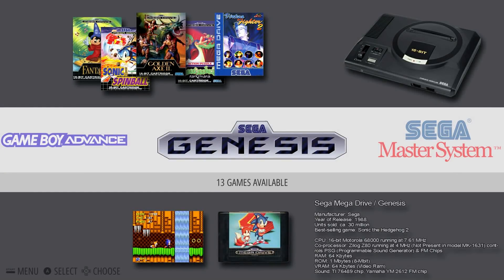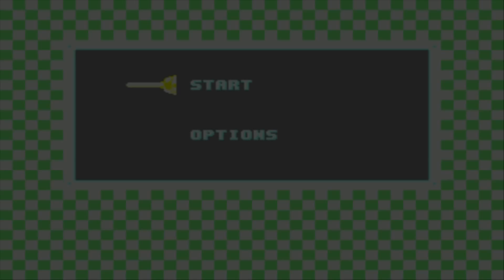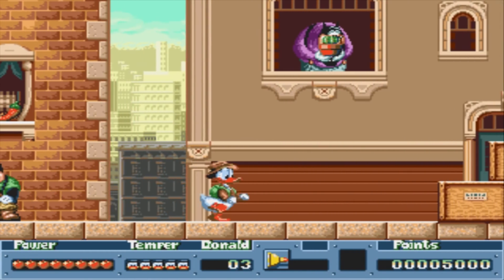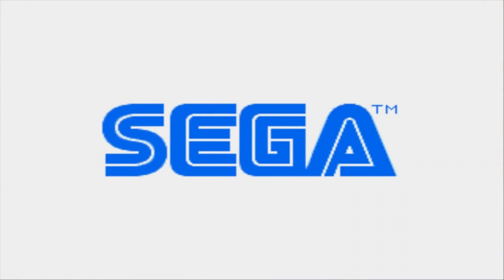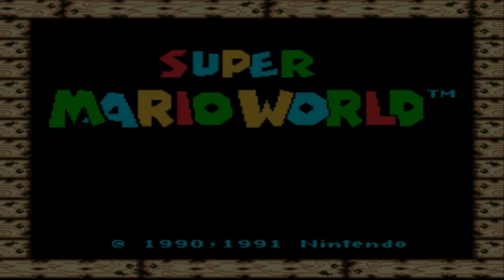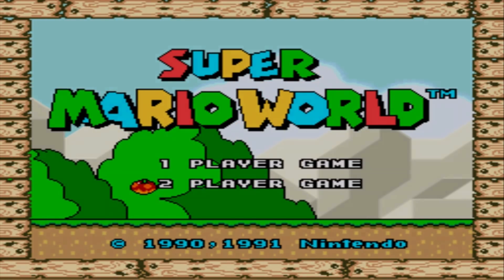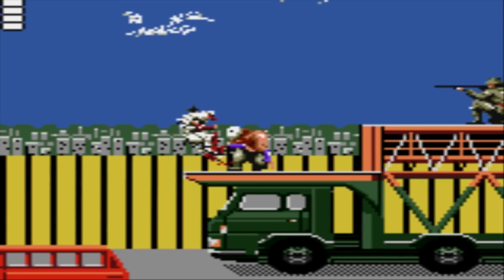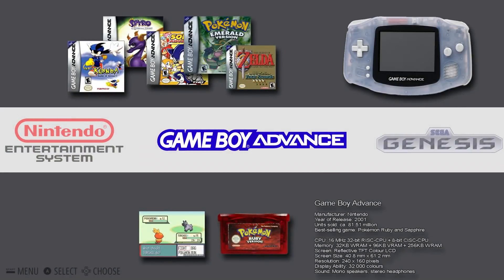Recalbox the RetroPie alternative for the Raspberry Pi (Retro Gaming)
Been using an old soft modded XBox for the last year to get my retro gaming fix but the other day i got myself another Raspberry Pi 2 and decided to get my retro fix another way with Recalbox

The Recalbox offers a wide selection of consoles and game systems, since the first arcade games, to 32-bit platforms such as the Playstation, through the Nes and the Megadrive.